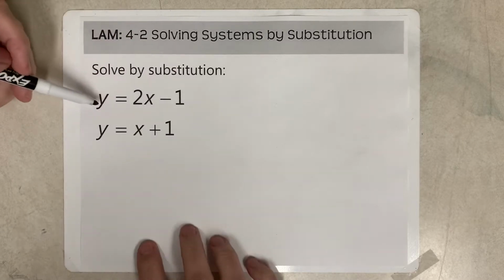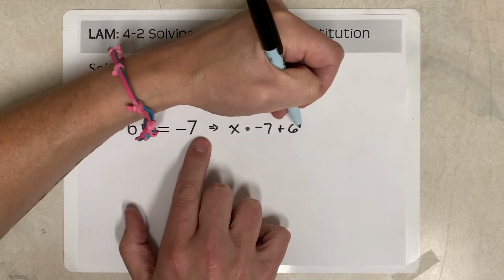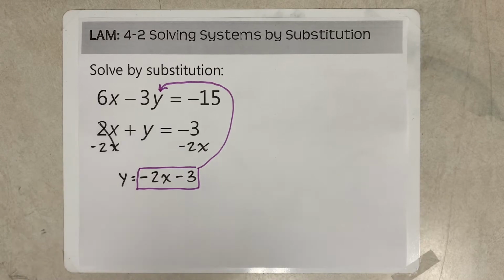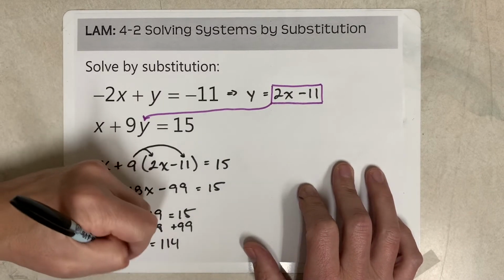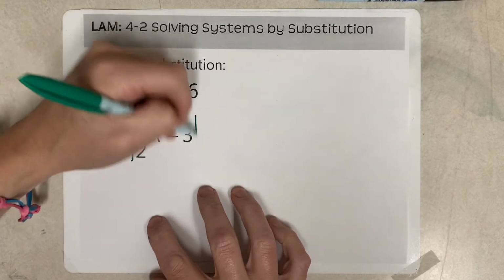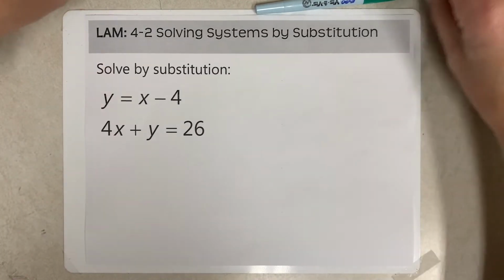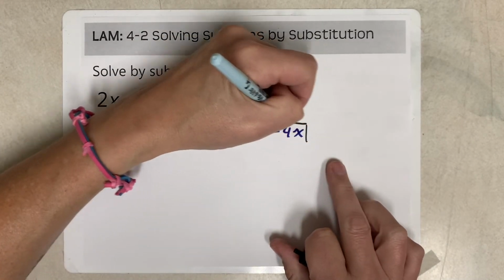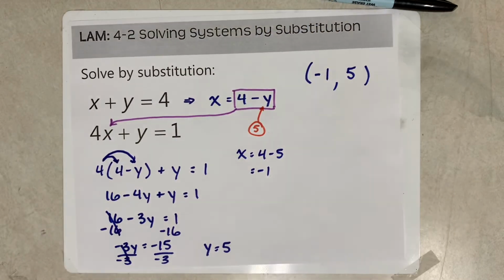Solving Linear Systems of Equations by Substitution 2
This video explains how to solve systems of linear equations by substitution.